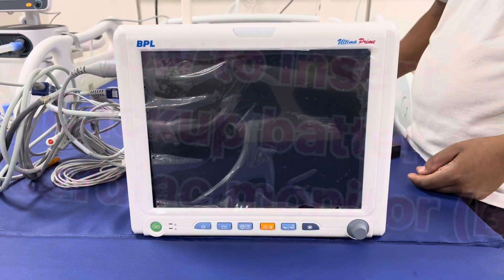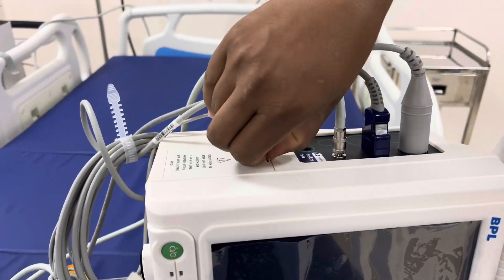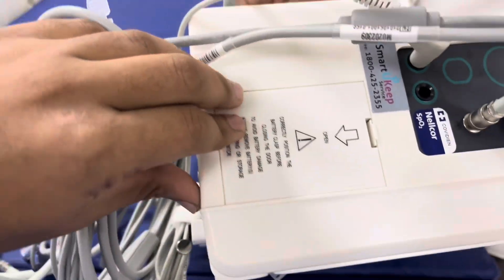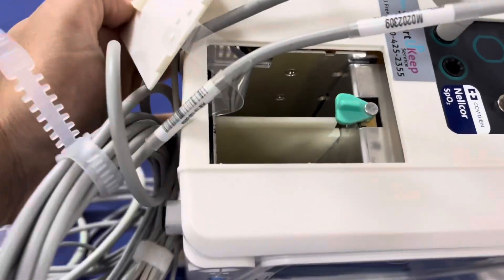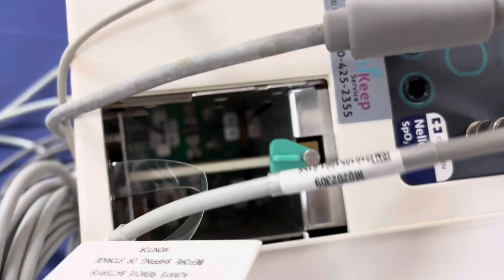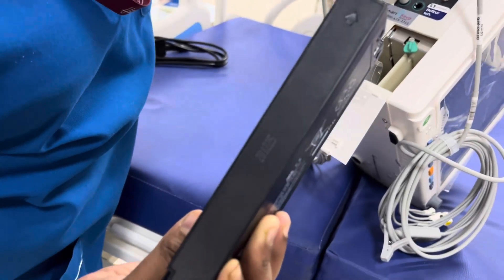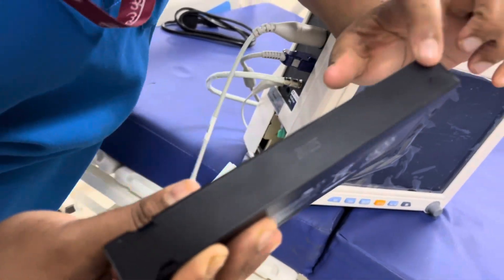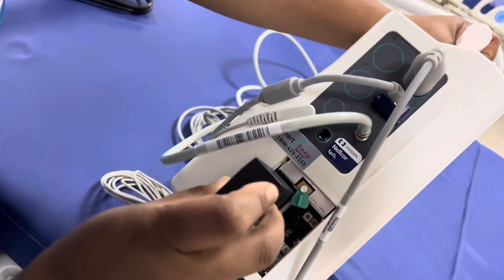How to insert backup battery into cardiac monitor (BPL)